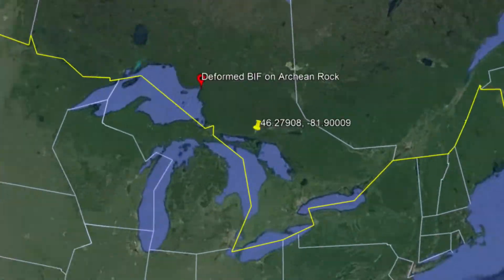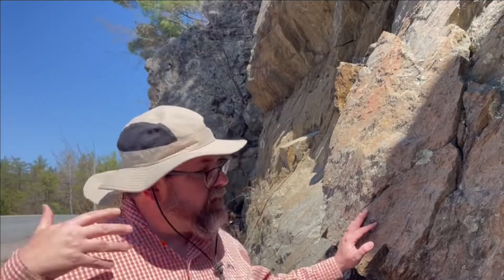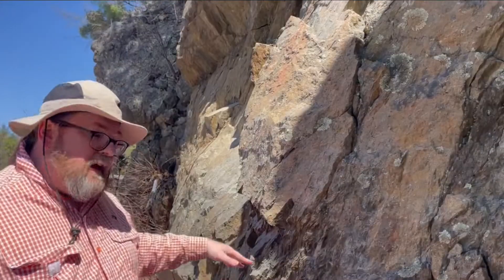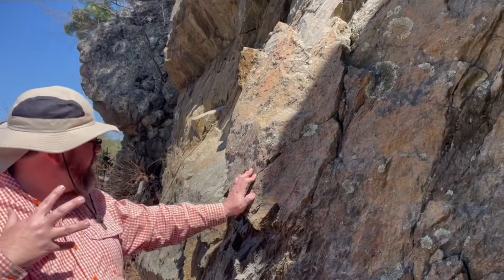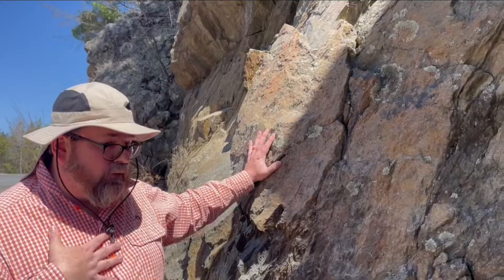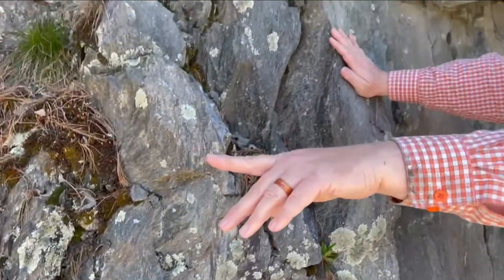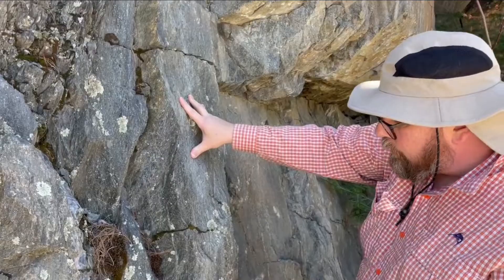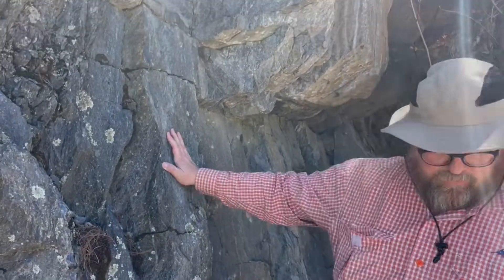McLary and Agnew Lake Road Outcrop, Webbwood Ontario (S3-E6)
Here I take you on a tour of the Huronian Supergroup.  Starting with the Matinenda Formation, which is a sedimentary deposit of the Elliot Lake Group that predates the Great Oxygenation Event (GOE).